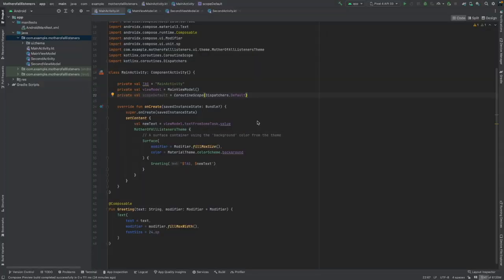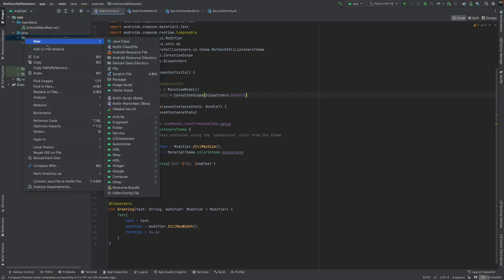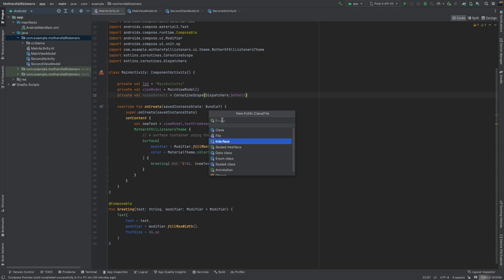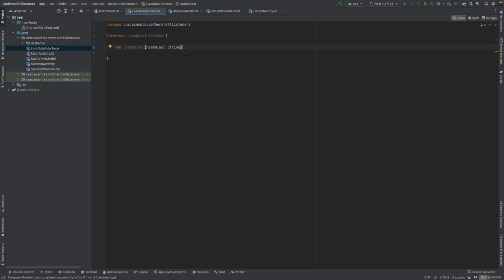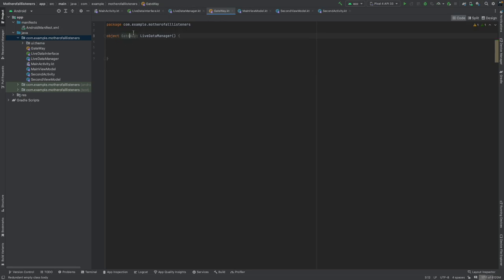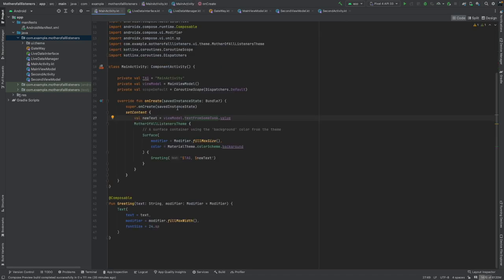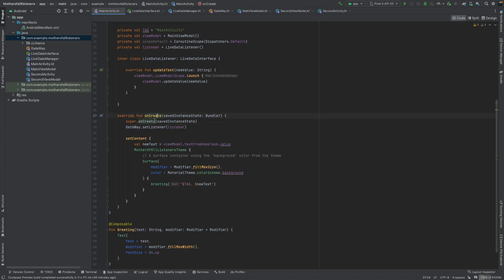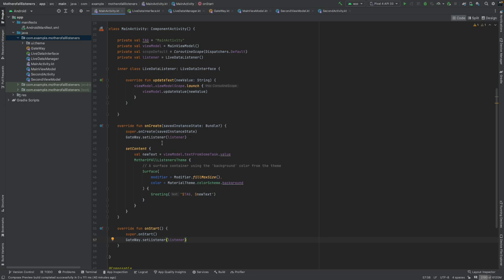How to code listener for Activities with Kotlin, Jetpack Compose, viewModel and background service.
Mother of all listeners to integrate any background service task, thread task and Activity task as a single source of truth.